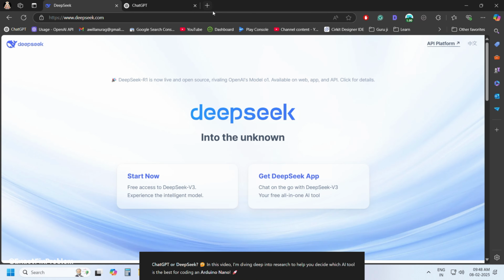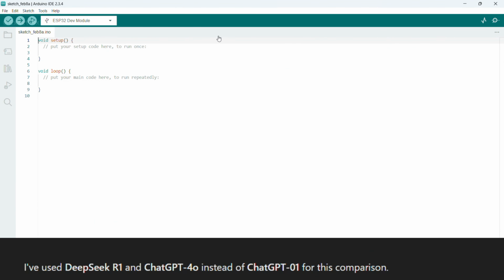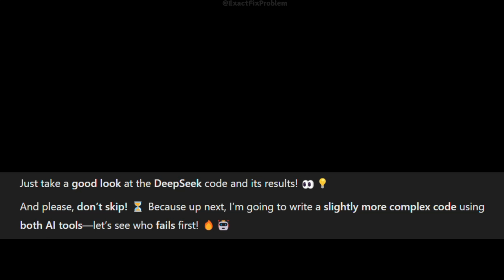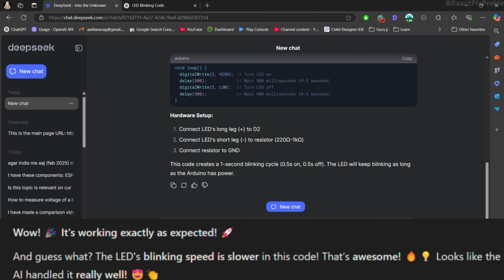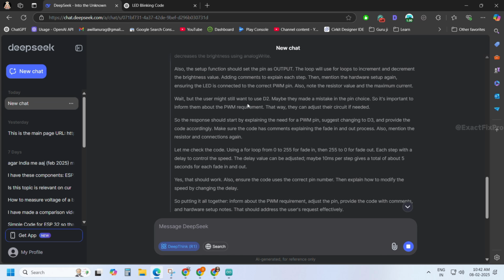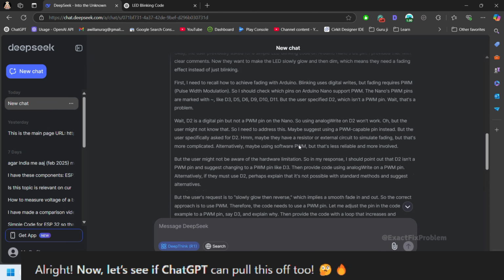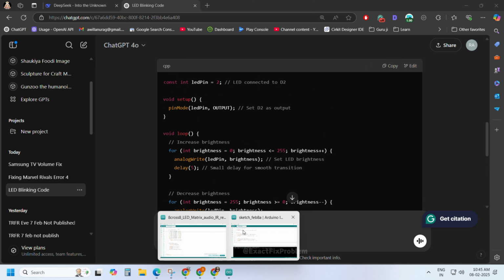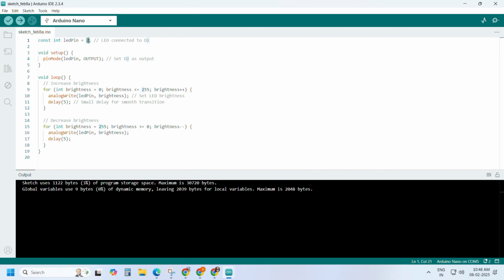ChatGPT vs DeepSeek The Ultimate AI Battle for Arduino Coding! ⚡💡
🔥 ChatGPT vs DeepSeek – The Ultimate AI Coding Battle! | Arduino Nano LED Challenge 🚀

🤖 Which AI is the best for coding an Arduino Nano? In this video, I put ChatGPT-4o and DeepSeek R1 to the test with a simple yet tricky LED blinking challenge!

✅ Testing both AI tools for basic and advanced Arduino code
✅ Real hardware implementation – No simulations, only practical results!
✅ PWM issues, AI mistakes, and smart workarounds
✅ Unexpected challenges and DeepSeek's analytical approach 🤯
✅ Did ChatGPT really fail? Or did DeepSeek surprise us?

Also, what do you want to see in the next video?

🔥 Your support helps bring more crazy experiments like this! 💥

📌 Chapters:
00:00 – Intro: The AI Coding War Begins! ⚔️
00:20 – Testing DeepSeek’s  ChatGPT's Arduino Simple LED blinking Code 🔍
00:44 – How to open Arduino IDE 🤖
01:11 – LED connection on Arduino nano
01:32 – Uploading DeepSeek Code and Testing on Hardware
02:18 – Uploading ChatGPT's Code and Testing on Hardware
02:56 – ArduinoComplex code using DeepSeek with Result
04:46 – ArduinoComplex code using ChatGPT
04:57 – Unexpected Error! PWM on D2? 😱
05:58 – Testing the Capacitor Hack! Did It Work? 🔥
06:41 – Switching to D3 – The Final Fix! ✅
06:49 – Final Verdict & Next Challenge Teaser! 🎯

ChatGPT vs DeepSeek AI coding comparison
Best AI for coding Arduino Nano projects
AI-generated LED blinking code for Arduino
DeepSeek R1 vs ChatGPT-4o for Arduino programming
Testing AI-generated Arduino code on real hardware
Which AI is better for writing Arduino code?
PWM issue on Arduino Nano – AI coding test
Arduino LED fading effect using AI-generated code
DeepSeek AI vs ChatGPT – which writes better code?
Best AI tool for Arduino projects in 2025
Arduino Nano LED blink challenge using AI
Comparing ChatGPT and DeepSeek for electronics projects
How to use AI to code Arduino Nano
AI-powered Arduino programming tutorial
Real-world AI coding test for Arduino beginners
Can AI write better Arduino code than humans?
Which AI is best for hardware coding?
Arduino Nano coding challenge – AI vs AI
Testing ChatGPT and DeepSeek for real Arduino circuits
How to generate Arduino code using AI tools
We aim to help you solve tech problems and try exciting science experiments, but please keep in mind:

Proceed with Caution: Think carefully before attempting any solution or experiment. What works for us might not work for you.
Product Names: We sometimes mention other brands – that doesn't mean they endorse us.
No Responsibility: Exact Fix Problem isn't liable for any issues that might happen if you try our tips or experiments. Back up your data and get professional help if you're in doubt. Use safety measures for experiments.